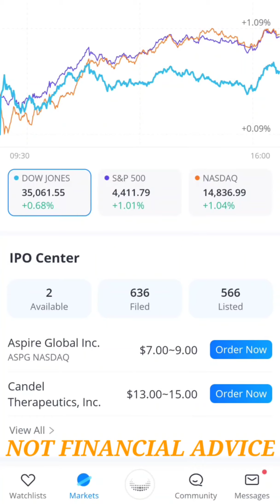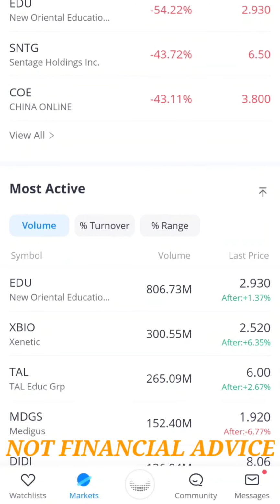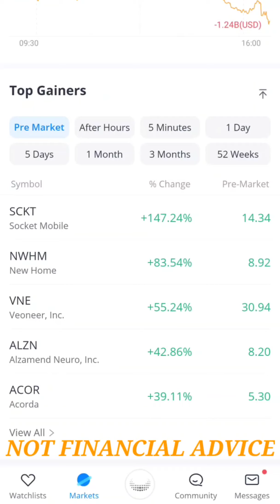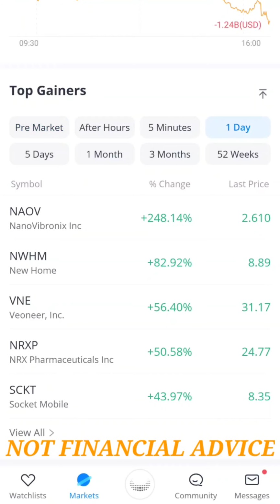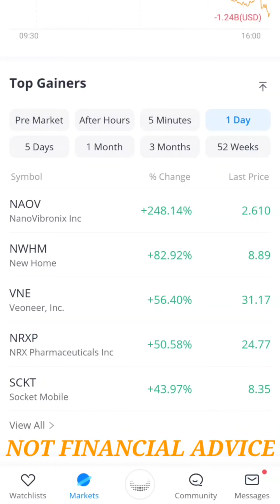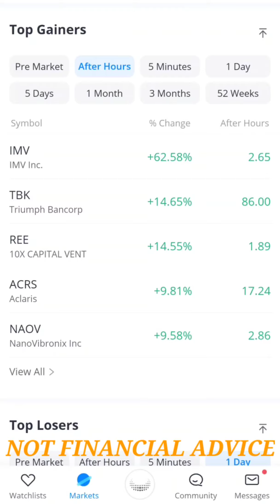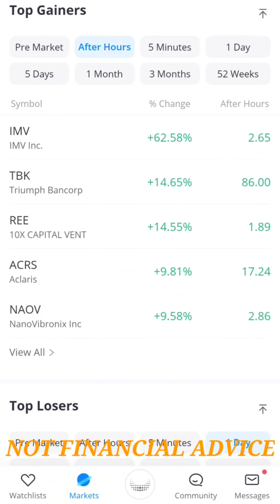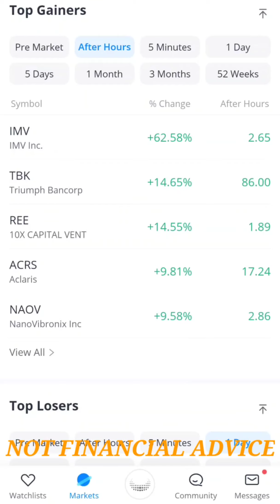How to find the best stocks daily on Webull!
Easily find stocks with momentum and news and let the money roll in. Quit working now. Just kidding.